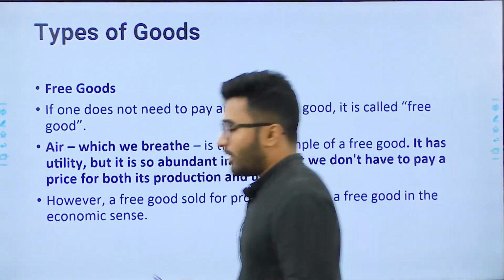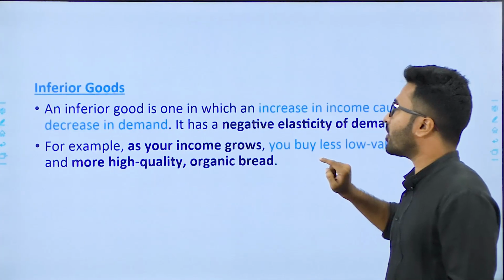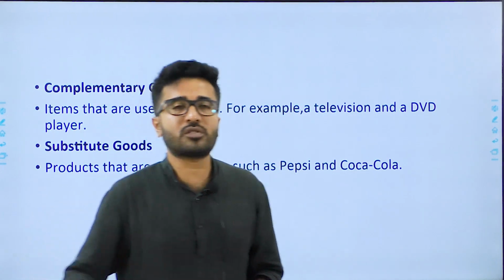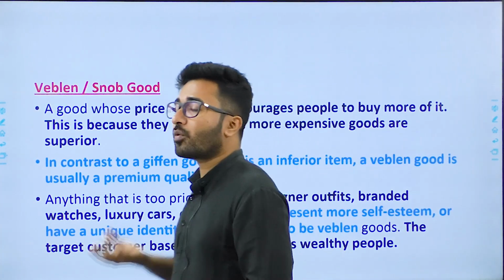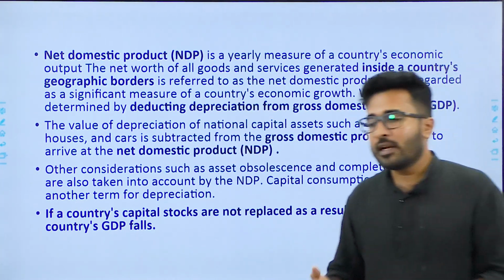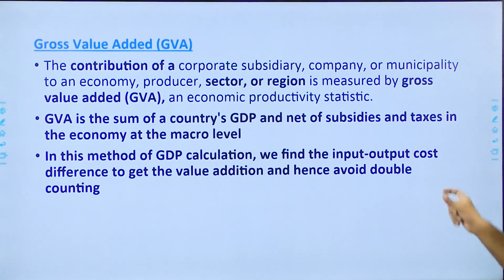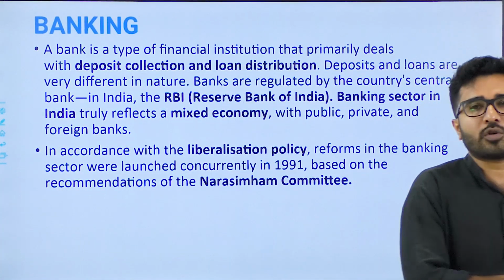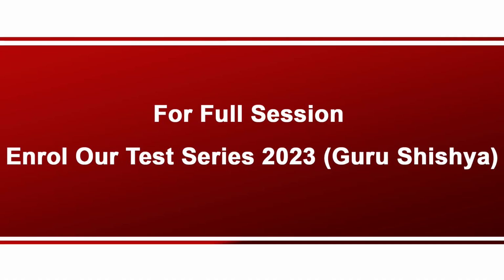Economy Quick Revision | Cycle 1 Test 9 | Gallantest 2023 | Gallant IAS